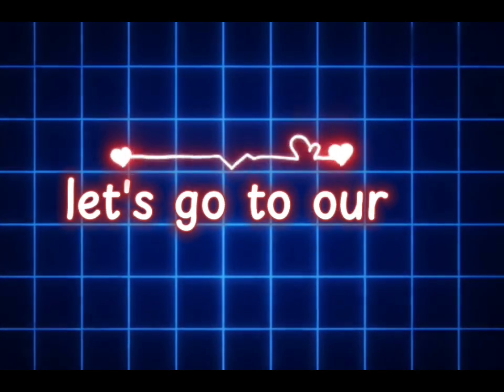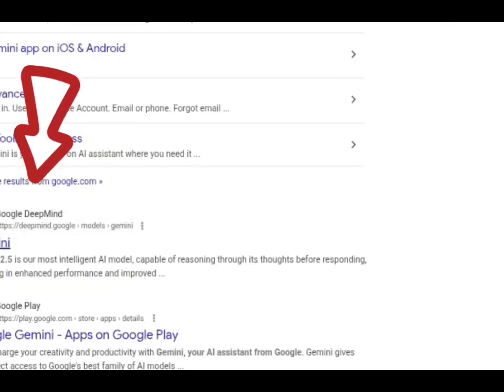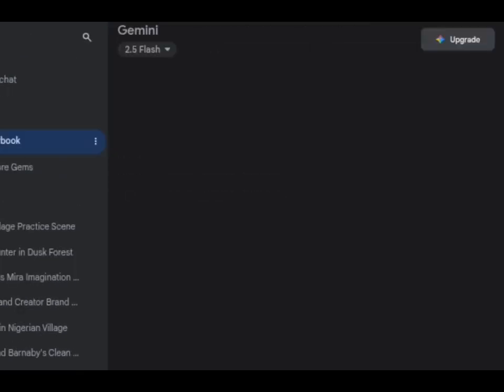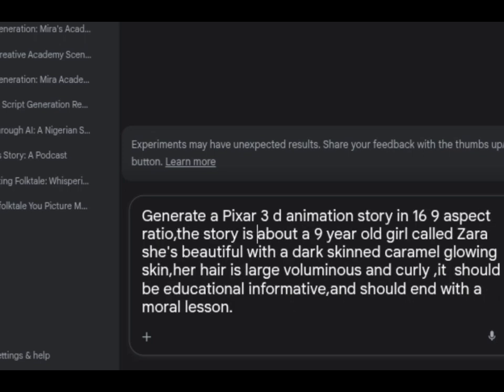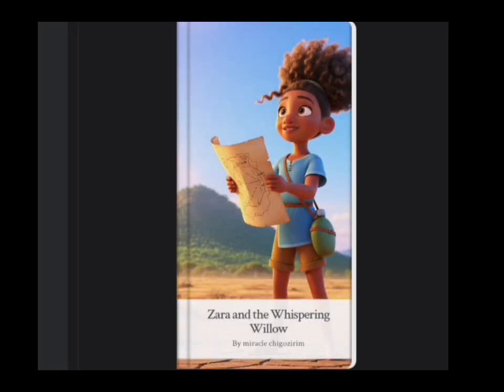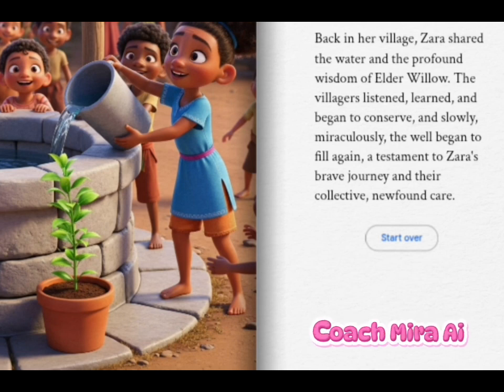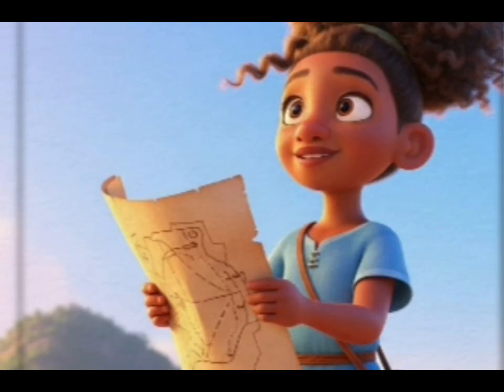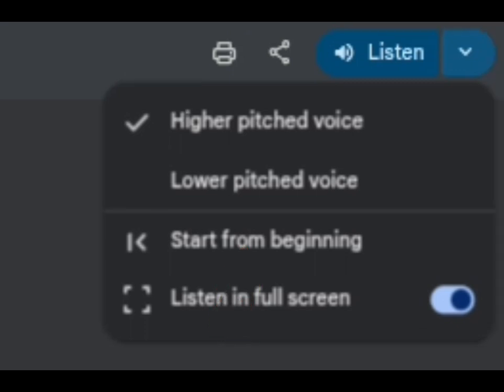Create a Storybook FREE in Seconds | Step-By-Step Tutorial (No Experience Needed)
Have you ever dreamed of turning your ideas into a storybook—but didn’t know where to start?

 In this tutorial, Coach Mira Ai shows you step by step how to create a full storybook in seconds for FREE.

No coding, no complicated tools—just a simple, fast process anyone can follow.

What you’ll learn in this video:
– How to generate story ideas and convert them into a polished book
– The free tools you can use to design and export your book
– Tips for beginners, creators, teachers, and authors who want to share their stories fast